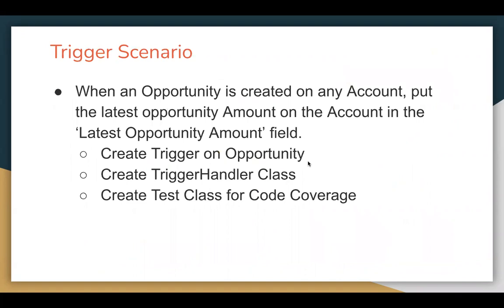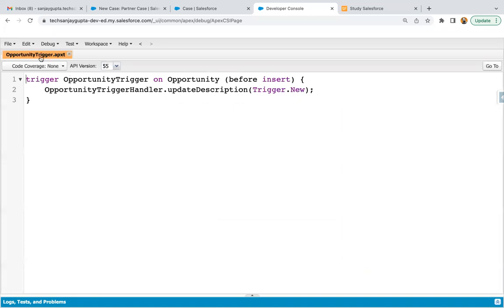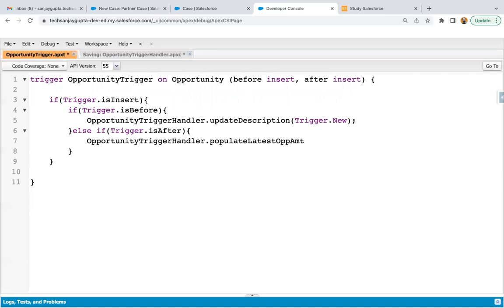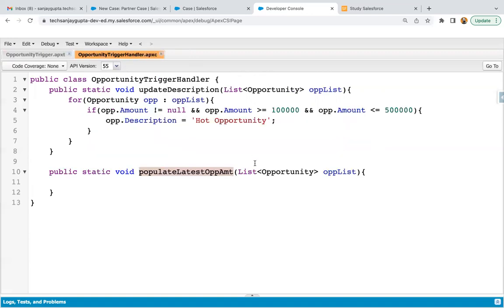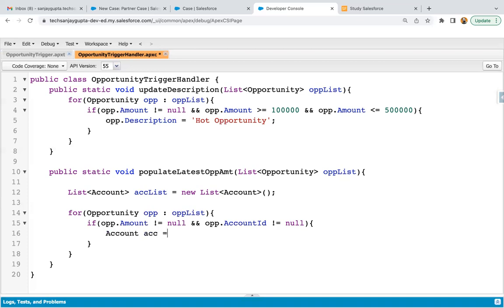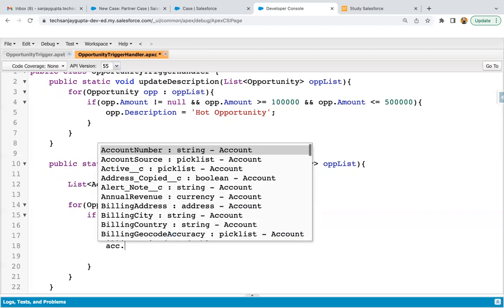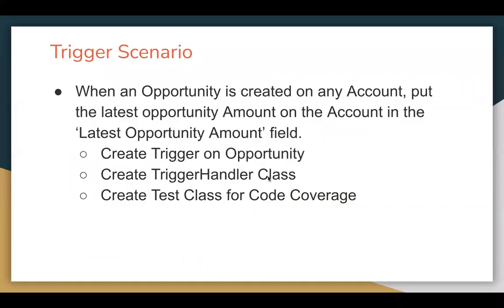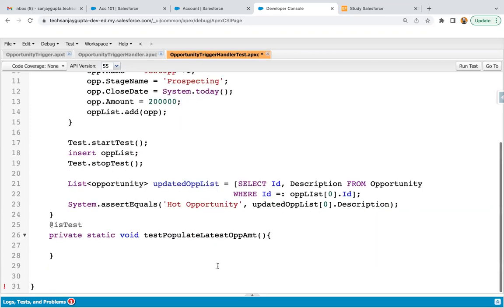07 Trigger & Test Class Scenario | After Insert | Populate Latest Opportunity Amount on Account